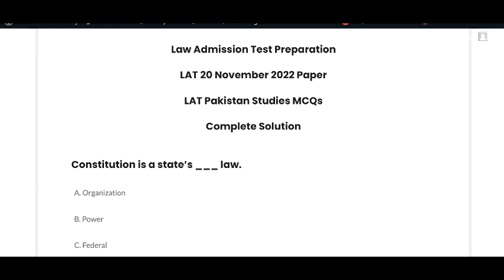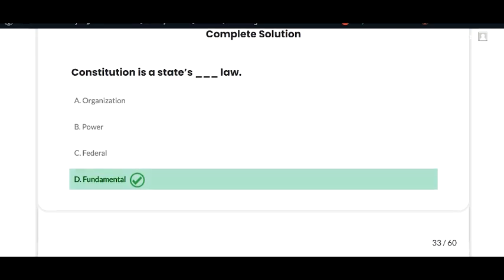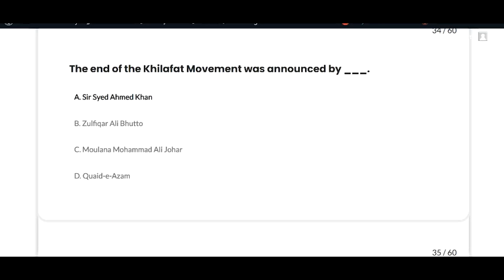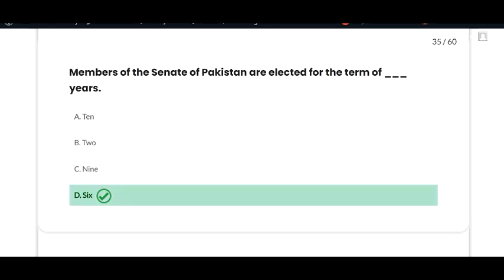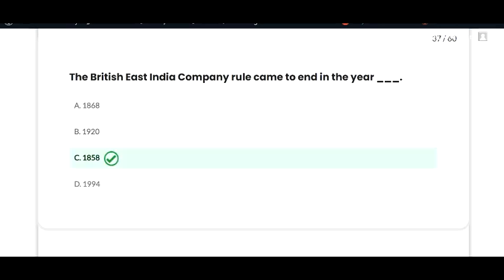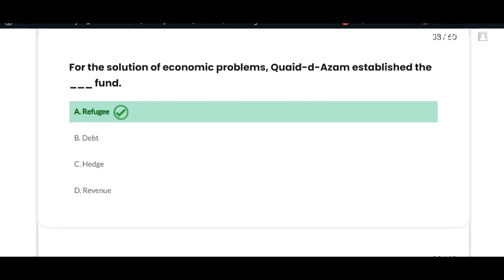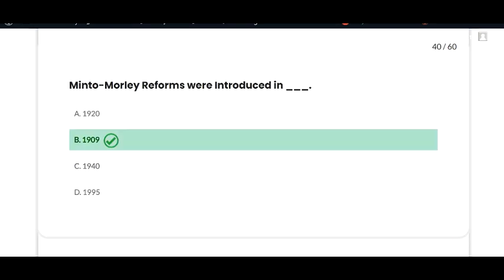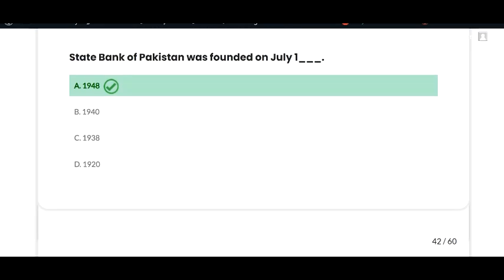LAT 20 November 2022 Solved Paper || Pakistan Studies || Law Admission Test 20 11 2022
0:00 Constitution is a state’s ___ law.
0:21 The coastal area of Pakistan is situated in the ___ of Pakistan.
0:35 The end of the Khilafat Movement was announced by ___
0:46 Members of the Senate of Pakistan are elected for the term of ___ years.
1:00 The fundamental principle of an Islamic System is ___.
1:08 The British East India Company rule came to end in the year ___.
1:20 For the solution of economic problems, Quaid-d-Azam established the ___ fund.
1:32 Which of the following was the only country that opposed Pakistan’s membership in the United Nations?
1:44 Minto-Morley Reforms were Introduced in ___.
1:55 State Bank of Pakistan was founded on July 1___.

LAT test 20 November 2022
LAT test 20 November 2022 answer key
LAT test 20 November 2022 solution
HEC LAT Past Papers PDF,
HEC LAT complete solved paper,
Toda LAT Complete solved Paper with answer key,
Toda LAT Paper Answer key,
Toda LAT Paper Answer key uploaded by HEC Download PDF,
HEC LAT 5 years past papers PDF download,,
HEC LAT previous five years past papers PDF download,,
HEC LAT Today Complete Solved paper PDF,
HEC LAT Complete solved Paper PDF File,
HEC LAT Result Date announced,
HEC LAT Merit list 2022,
HEC LAT Result announced,
HEC LAT Result expected date,
HEC LAT Past Paper,
HEC LAT Answer Key,
HEC LAT Most Repeated Mcqs,
HEC LAT Past Papers with details,
HEC LAT Past Paper PDF,
HEC LAT Past Paper Book Pdf file,
HEC LAT PDF Paper With details ,
HEC LAT Sample Papers,
LAT Most Repeated Mcqs,
LAT Past Papers,
LAT Past Paper,
LAT Past Paper PDF,
LAT Past Paper Book Pdf file,
LAT PDF Paper With details ,
LAT Answer Key,
LAT Past Papers,
LAT Syllabus,
LAT Sample Papers,
LAT Past Papers PDF,
HEC LAT Syllabus 2022,
HEC Law Admission Test Syllabus 2022,
HEC Law Admission Test Past Papers pdf,
HEC Law Admission Test Test Preparation Guide PDF,
HEC LAT Test Preparation Guide PDF,
LAT 5 Years Past Papers PDF
general knowledge mcqs
gk mcqs
gk mcqs with answers
gk solved mcqs
general knowledge
gk
pakistan studies
pakistan studies mcqs
pakistan studies mcqs with answers